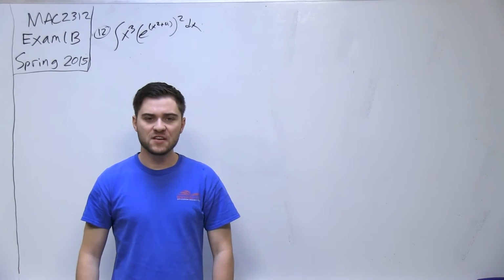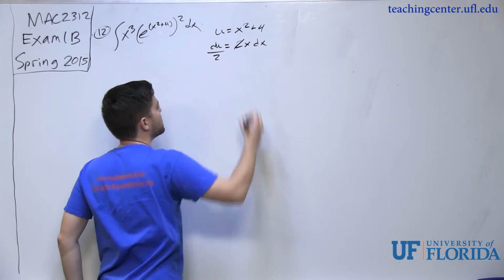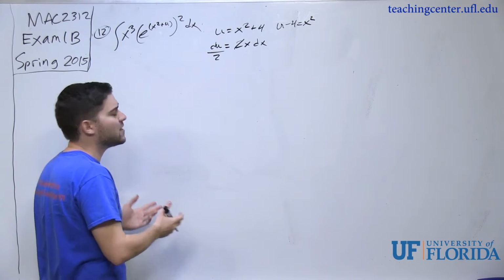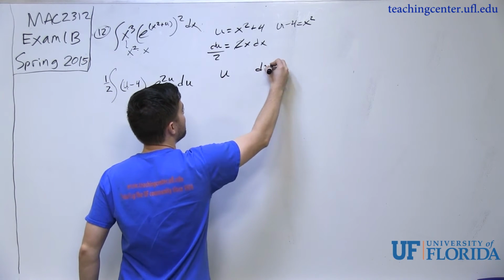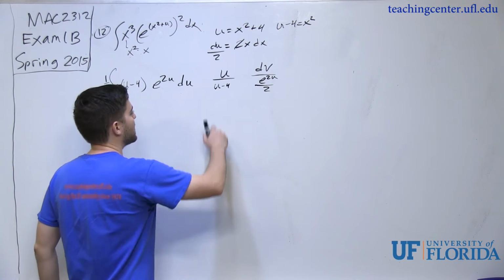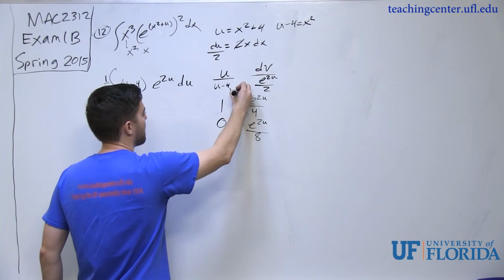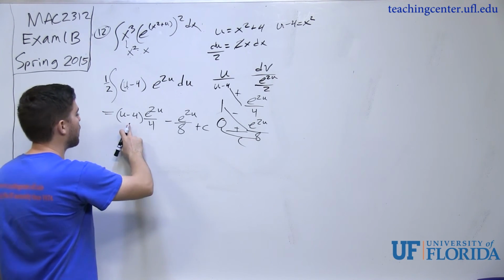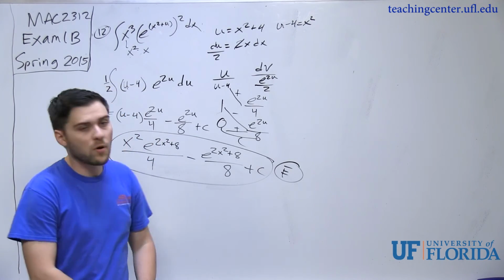MAC2312 Problem 12